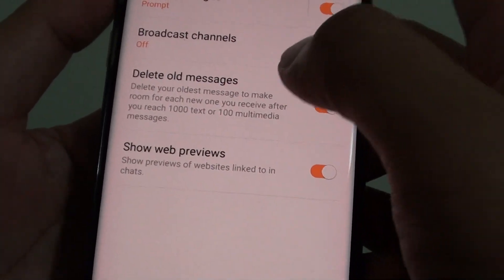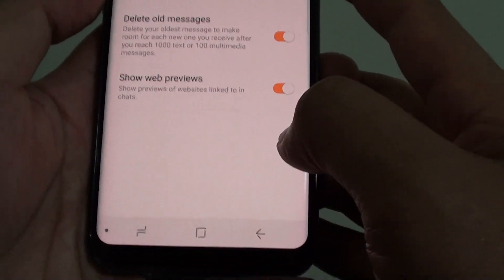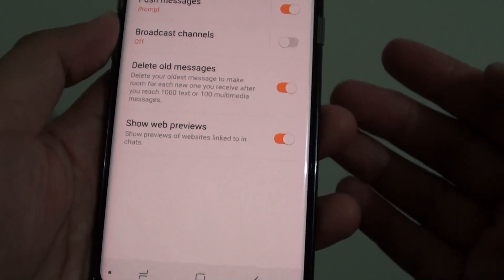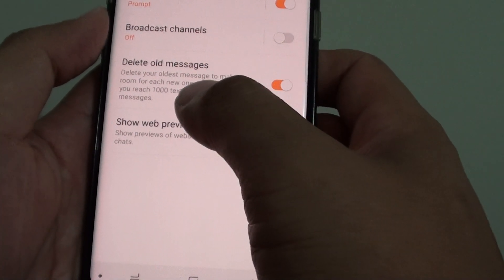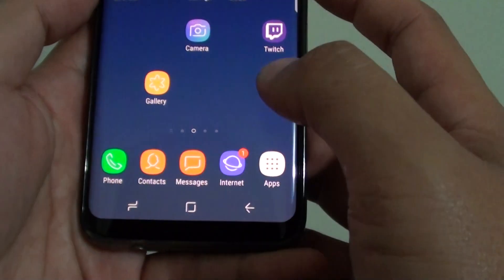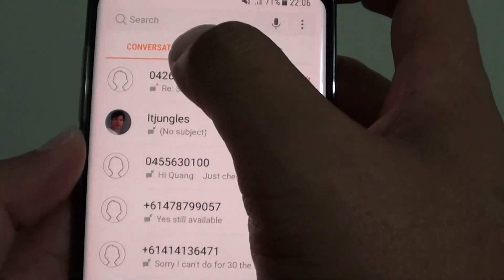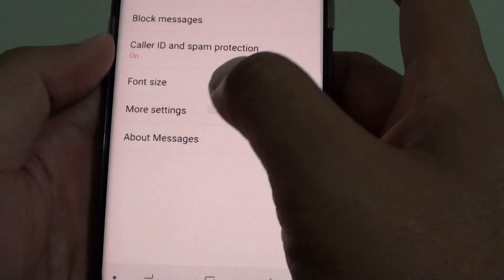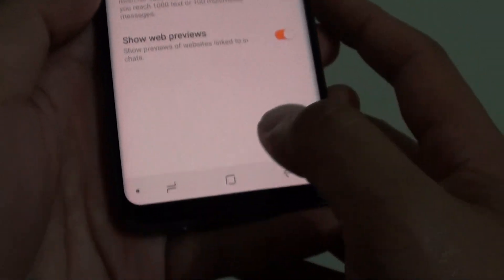Samsung Galaxy S8: How to Automatically Delete Old Text Messages Over 1000 Text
Learn how you can automatically delete old text messages that is over 1000 text on the Samsung Galaxy S8.